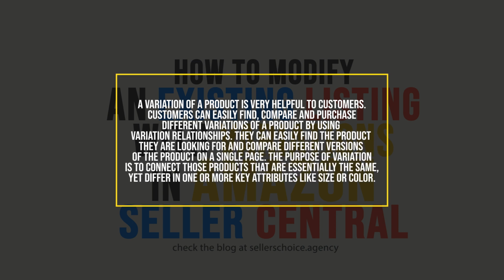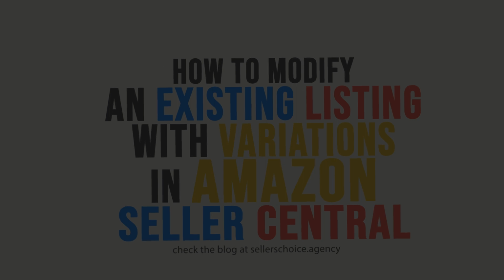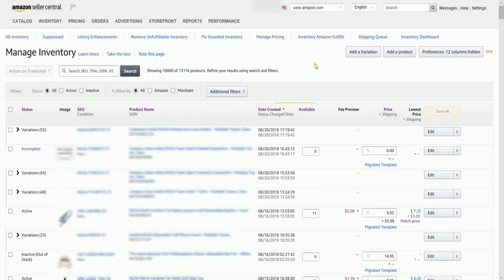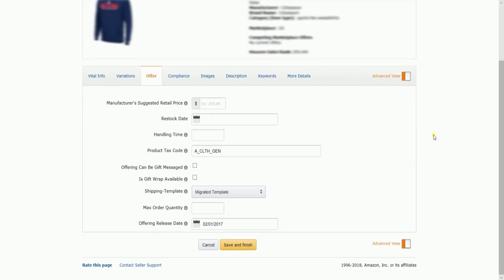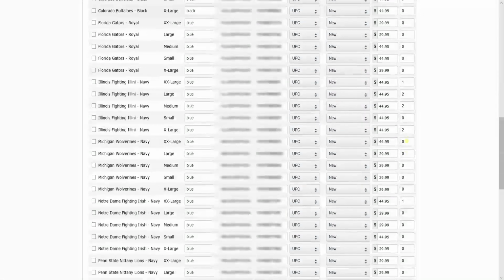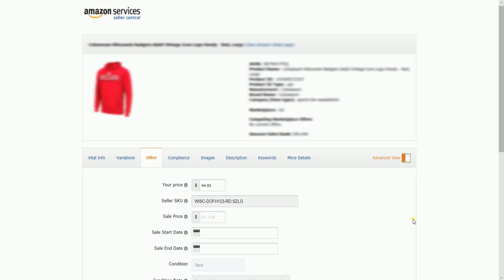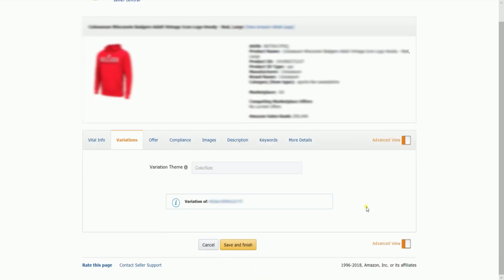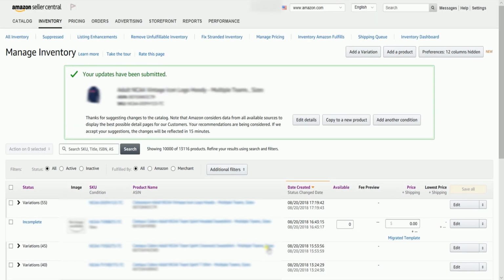How to Modify an Existing Listing with Variations in Amazon Seller Central - E-commerce Tutorials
Today, we're showing you How to Modify an Existing Listing with Variations in Amazon Seller Central. A variation of a product is very helpful to customers. Customers can easily find, compare and purchase different variations of a product by using variation relationships.